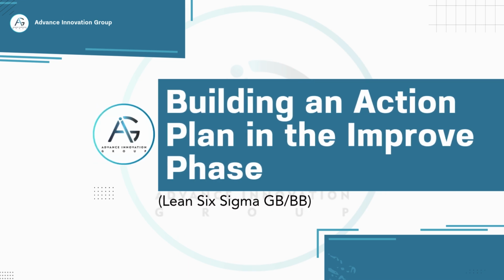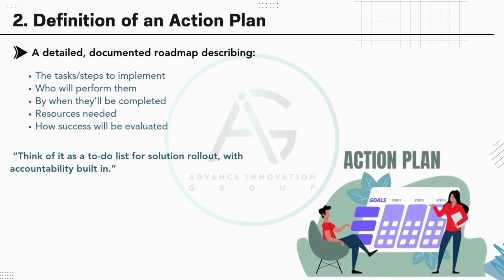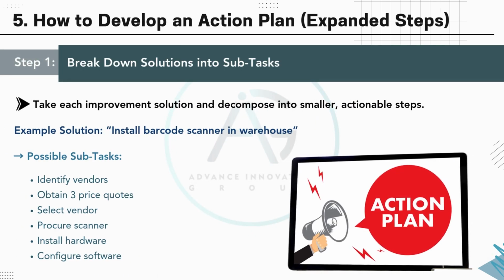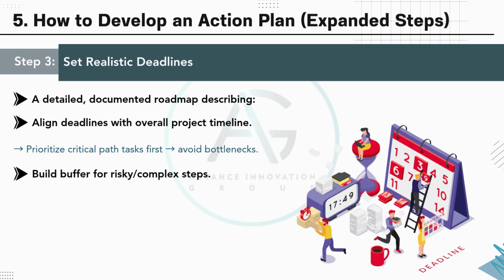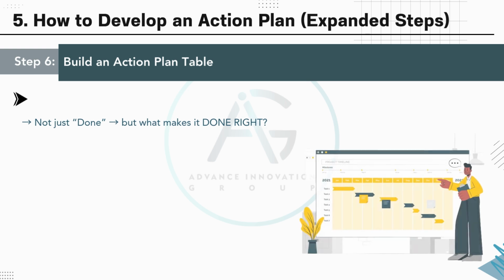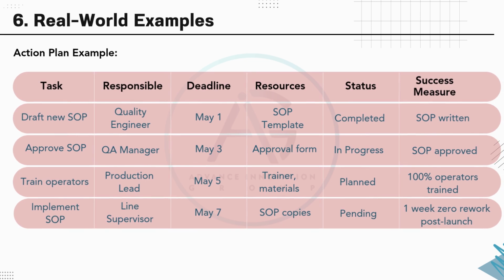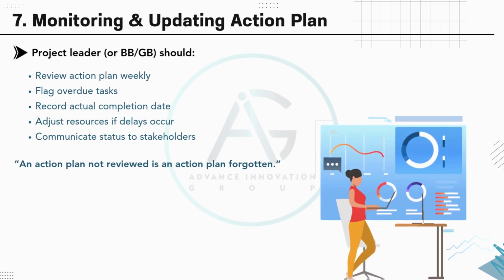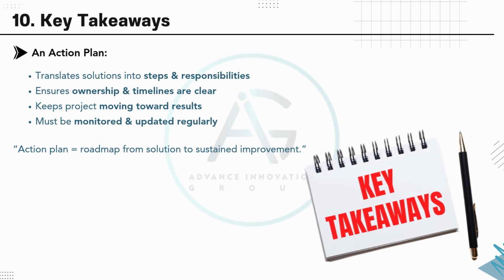Improve action plan LSS Improve